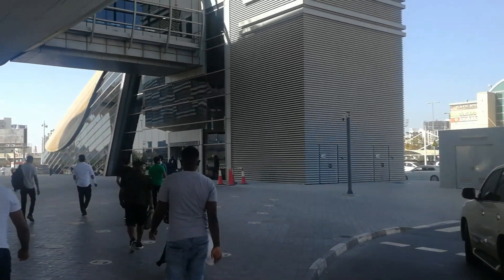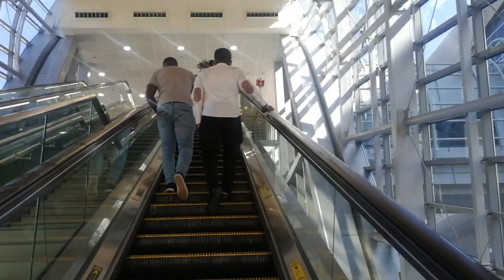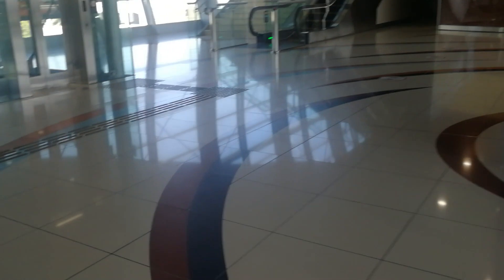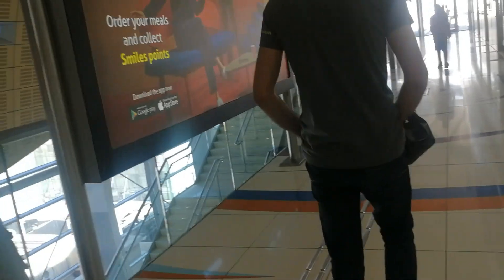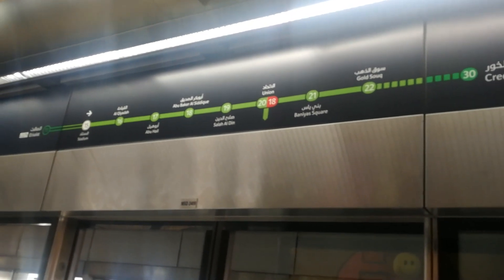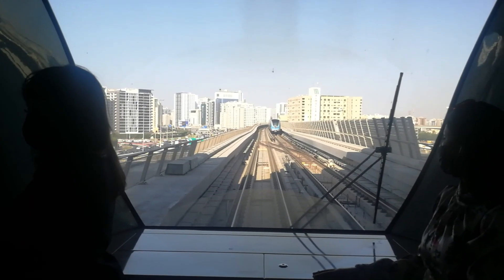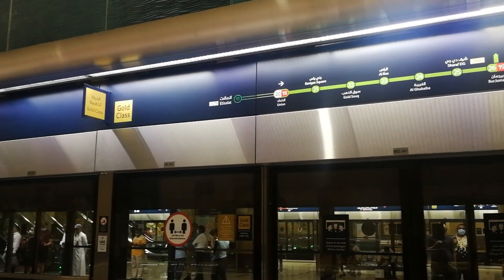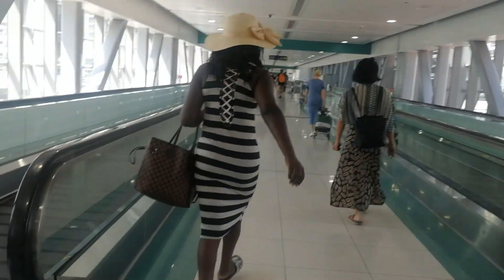DUBAI DRIVERLESS METRO TRAIN,How does it operate?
Hello Friends
Its the easiest automated train to connect from one station to the other...How does it operate  without a driver?watch to the end.